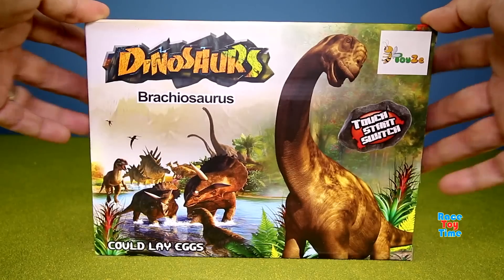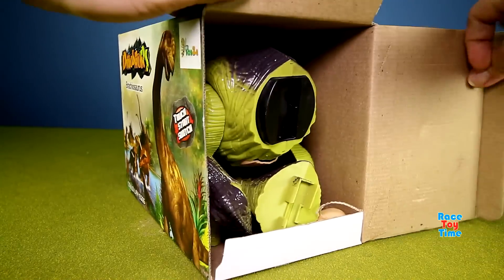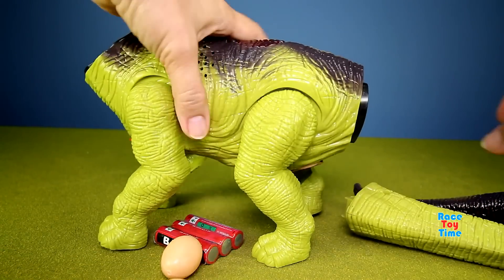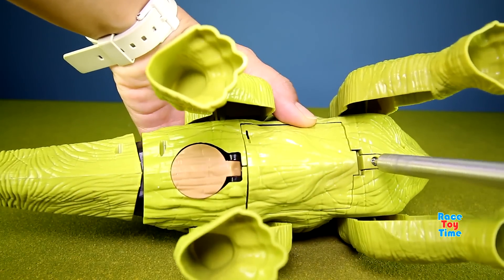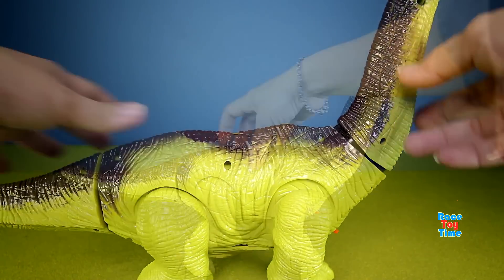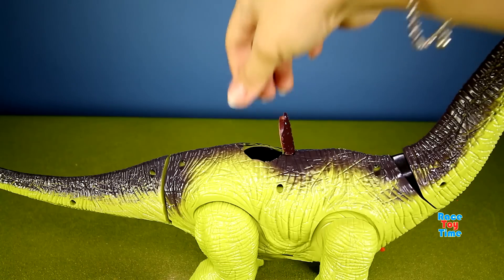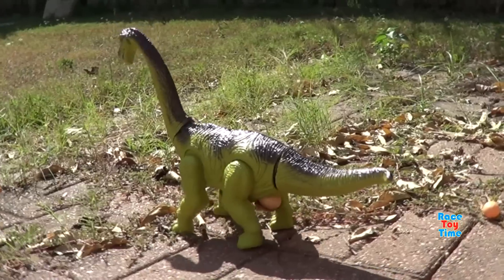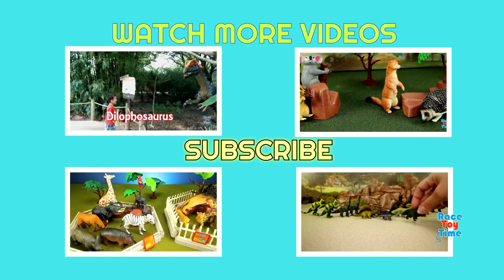Walking Dinosaur Brachiosaurus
Hi kids, Racetoytime here. Today, we are going to show this awesome and fun dinosaur toy! It's a Brachiosaurus that walks and lays eggs.